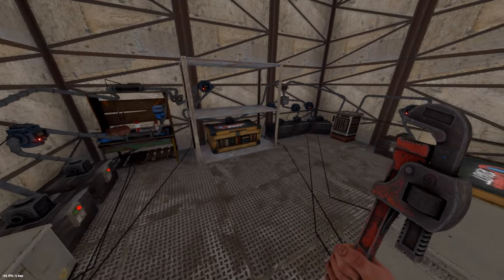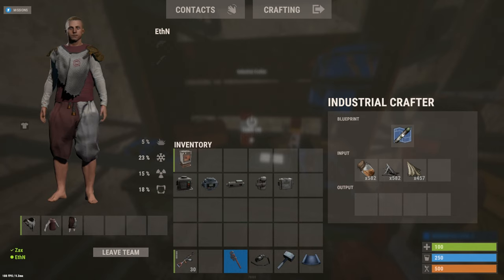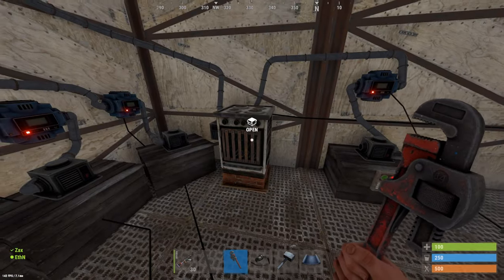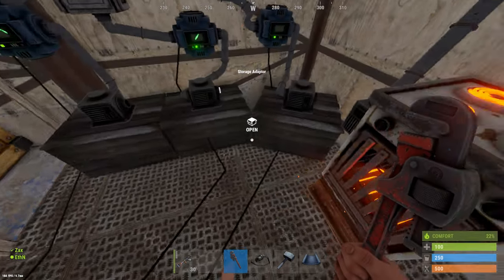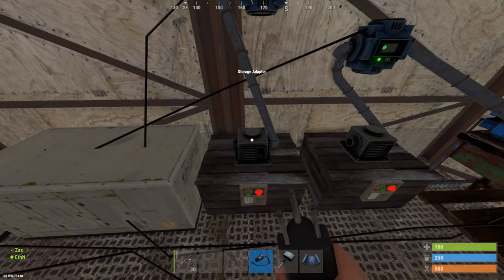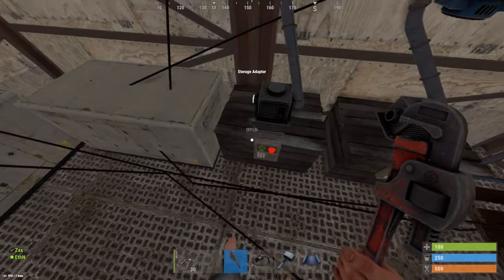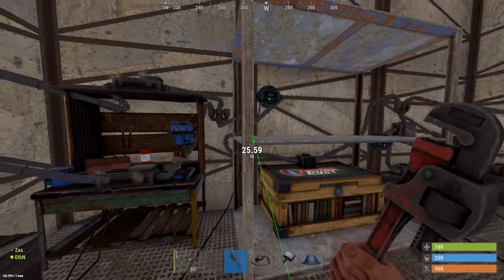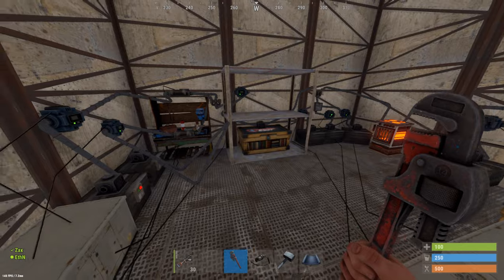NEW Industrial Update in a Nutshell - How to Auto Craft & Auto Sort - Rust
Today Rust introduced the new 'Industrial Update', which includes the new electric furnace and allows players to now craft & sort loot boxes automatically.

This update also includes some new electric items; the storage adapter, industrial conveyor, industrial crafter, industrial combiner, industrial splitter, and of course, the new pipe tool.

In this video I'll be showing you a practical example of the new auto crafting & auto sorting. I'll also be showing you how to use all of the new electric items & how to power them.

How to use the new electric furnace on Rust
How to use the industrial crafter in Rust
How to use industrial conveyor Rust
How to auto craft in Rust